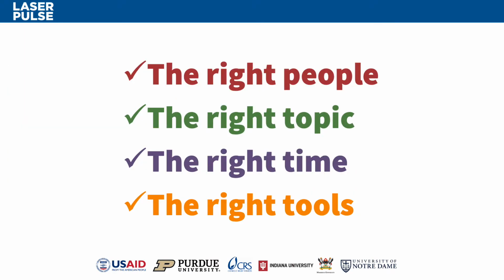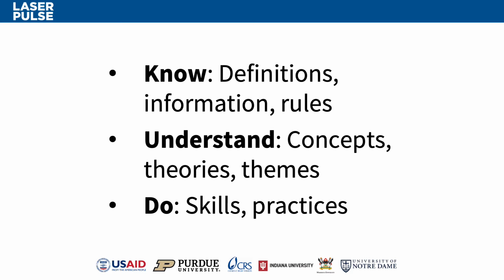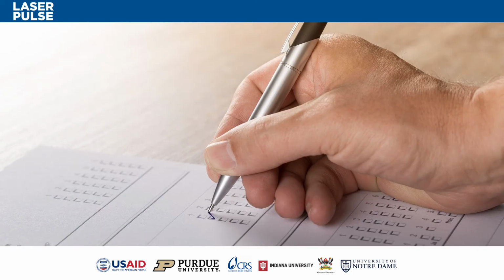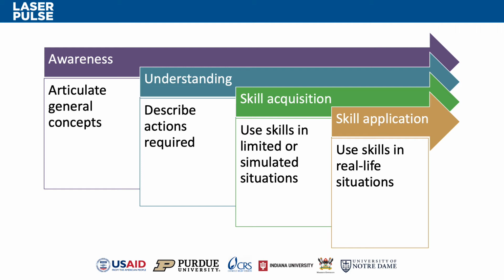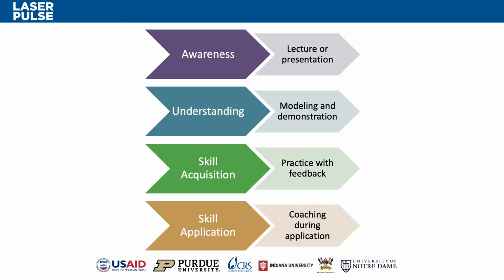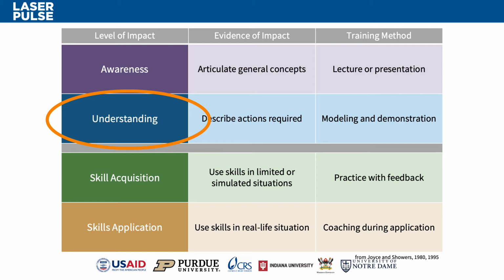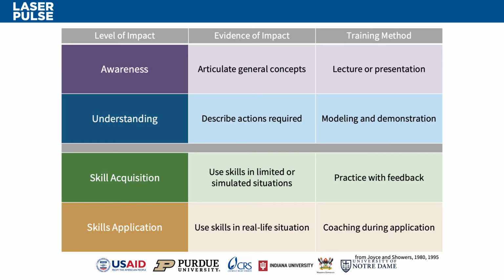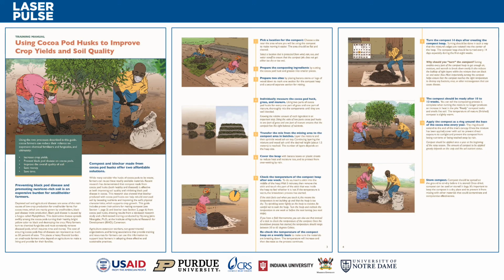Designing Training Toward Research Translation Module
Designing Training Toward Research Translation Module for LASER PULSE